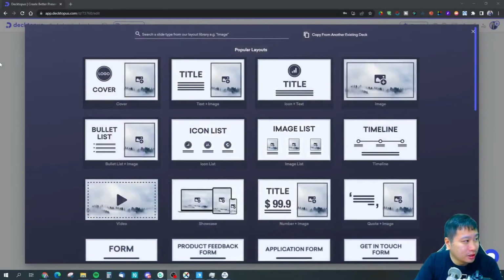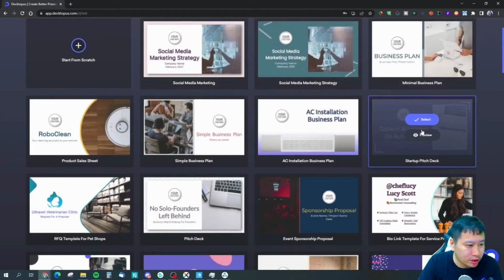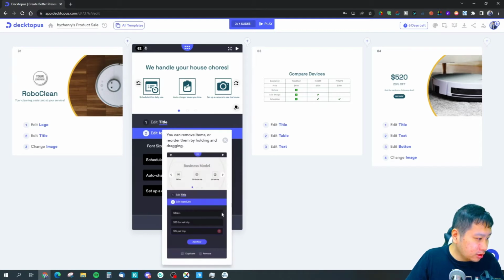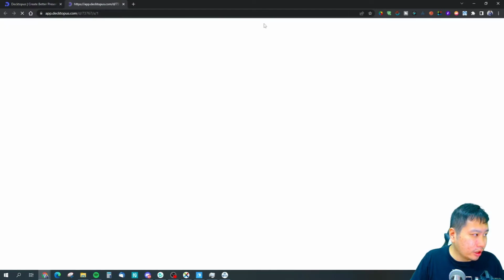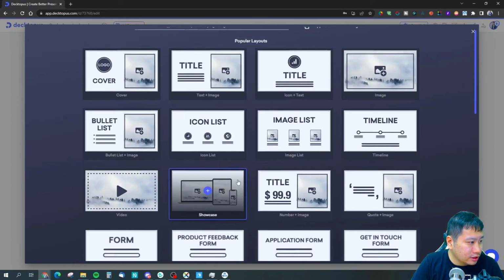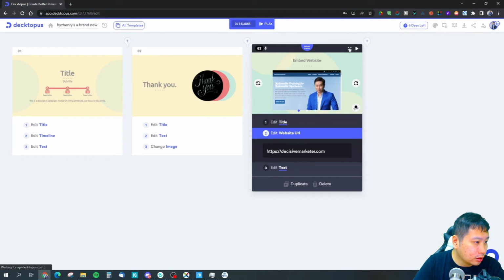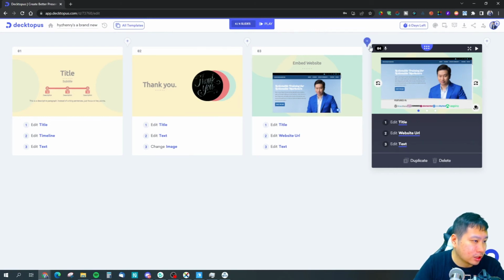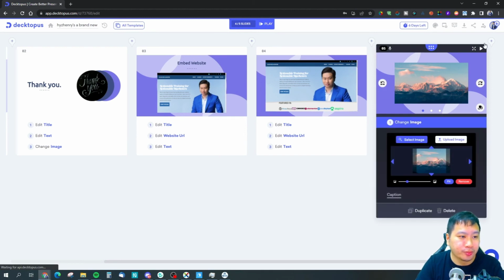Decktopus Review - Easily Create Presentation Slides & Proposals with Voiceovers with Templates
Decktopus is a cloud-based slide and presentation tool. You can quickly create impactful slide presentations with their templates, and even record your voice on those slides, so you don't even have to be in person to explain your presentation. The templates are not very editable however, you can always export them into .ppt format for editing in other presentation tools.